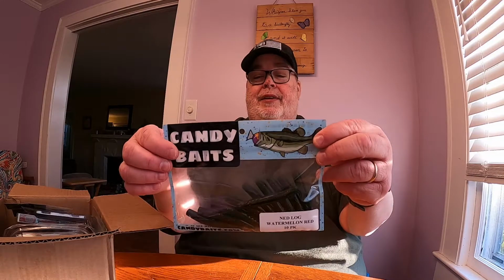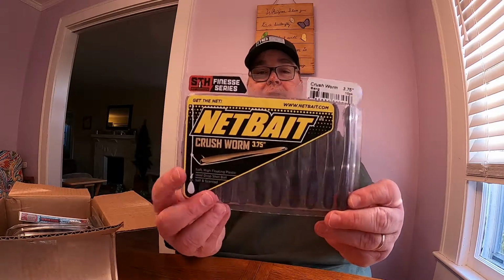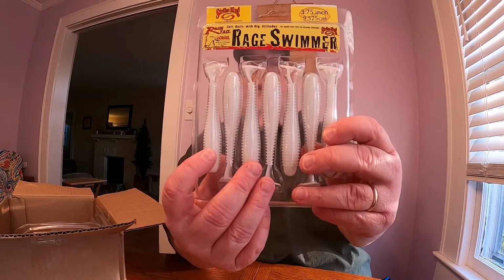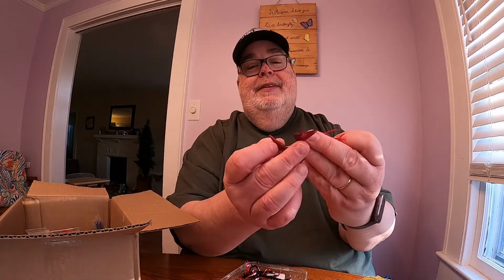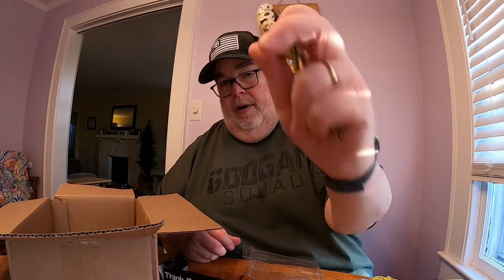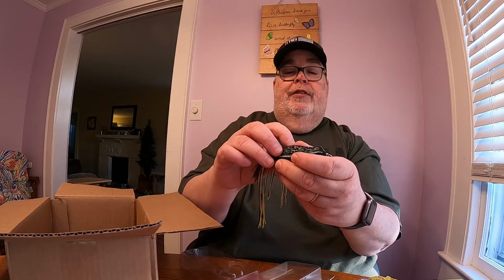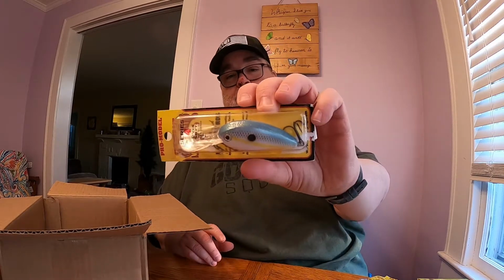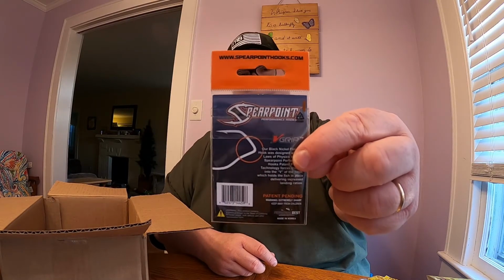Opening a care package from Get Ur Fish On Steve Chapman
I received a fishing care package from Mr. Steve Chapman who has a youtube channel called "Get Ur Fish On" (Formerly Fishing Florida Radio).

Steve sent along baits that I can fish without having to get out in a boat.
Since I am a bank fisherman (currently), this was a nice surprise this week!

Also hopefully you liked this video and hit that THUMBS UP button!

While you are perusing the internet, I would love for you to visit my other social media pages and FOLLOW/LIKE those pages as well!